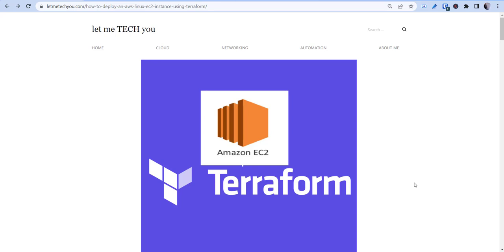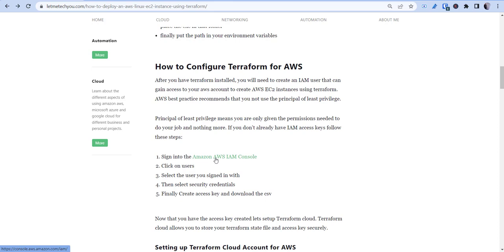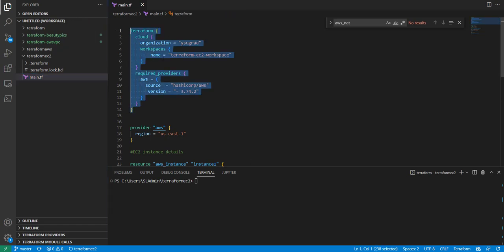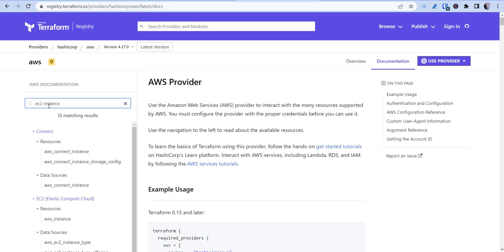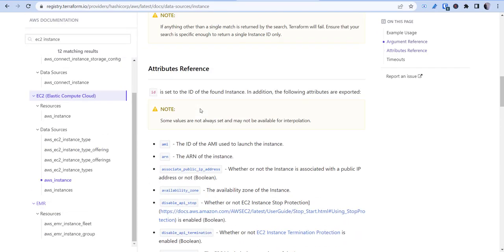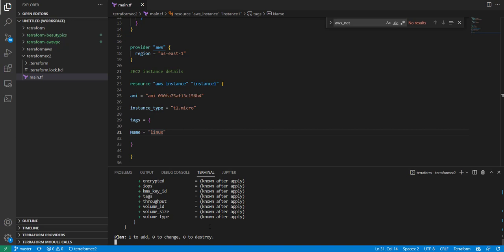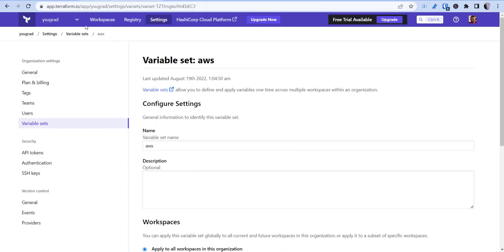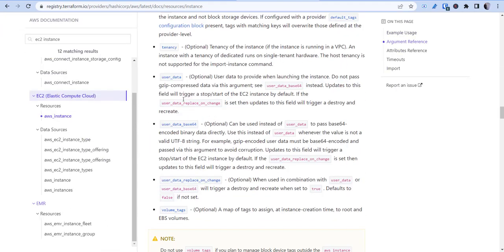How to Deploy a Linux EC2 Instance to AWS using Terraform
This video goes over how to deploy a simple amazon ec2 instance to aws using terraform.  This lab deploys a amazon t2.micro to the default vpc created by aws.